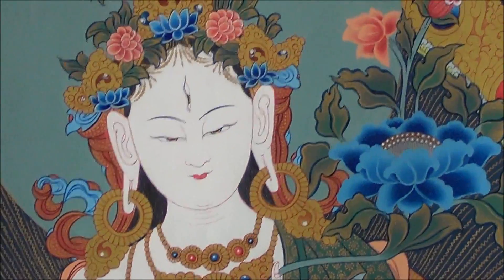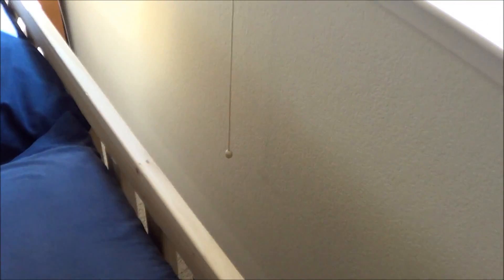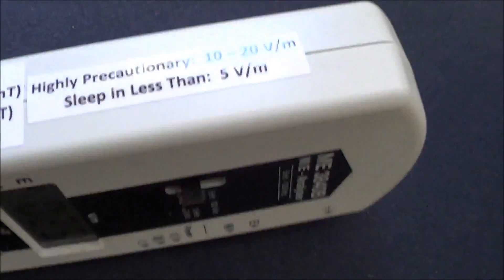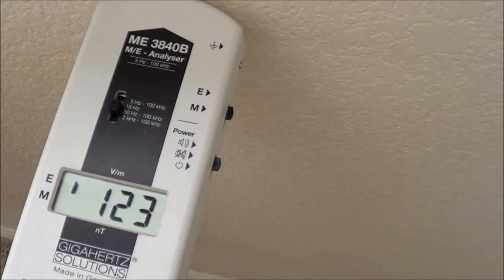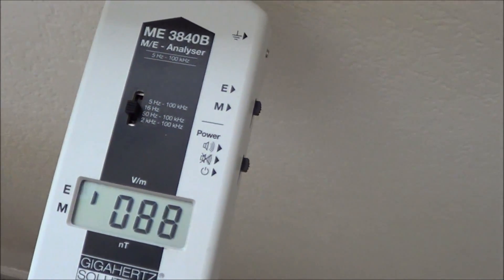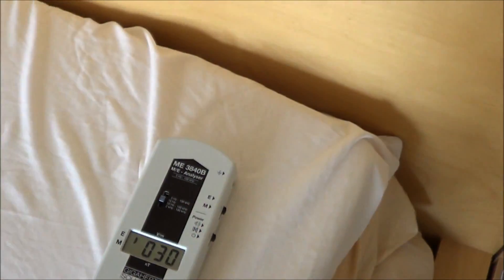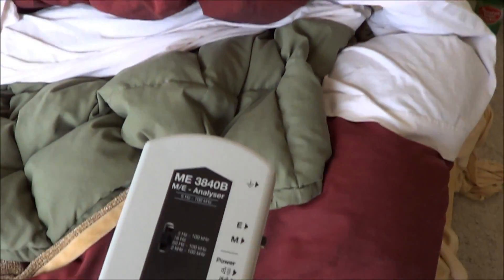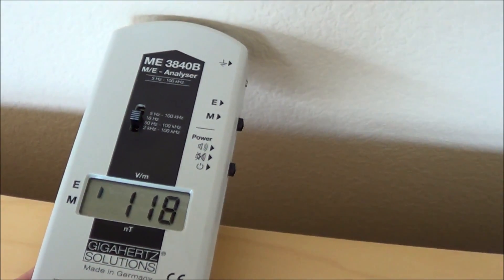EMF Protection - EMF Meter - Move Your Bed Away from the Wall!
Healthy, Joyful, Sustainable Living Ebay Store:

EMF assessment and remediation experts suggest moving one's bed 12" to 14" (inches) away from the wall. Most of us may think this is a hassle and just forget about it, not even having a true understanding of the reason for this excellent suggestion!

In this video, visual proof is provided for why to move your bed away from the wall. Using a high quality Gigahertz Solutions EMF meter, you will be shown the exposure to electrical fields that we are dealing with when sleeping with our heads too close to the wiring inside the walls of our homes.